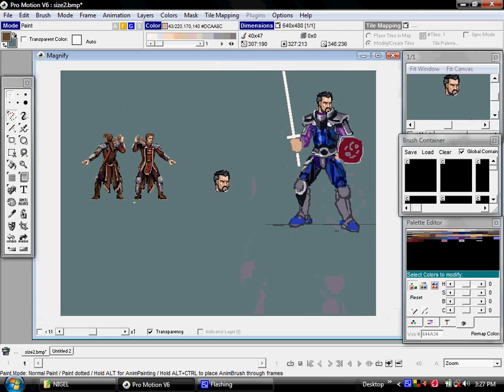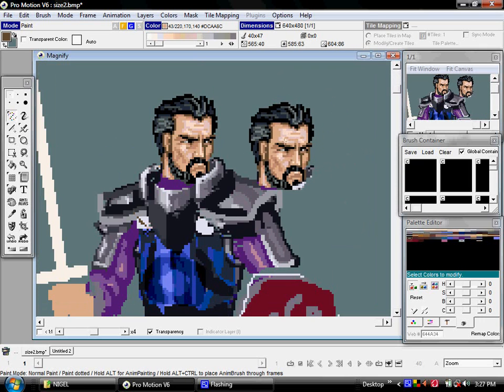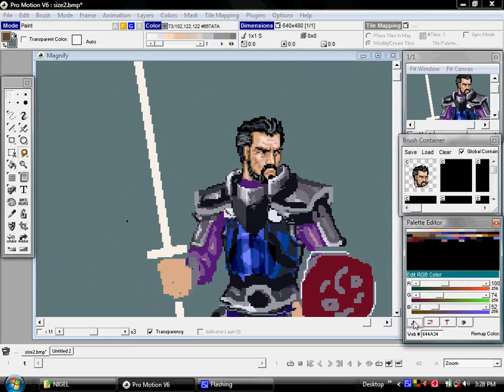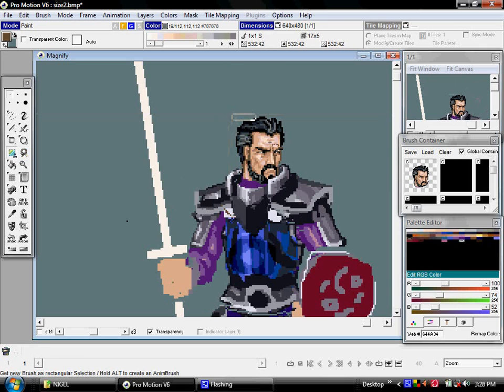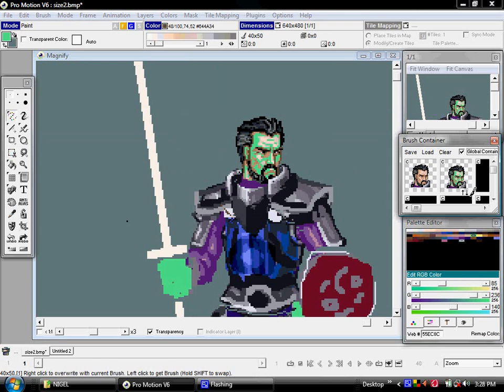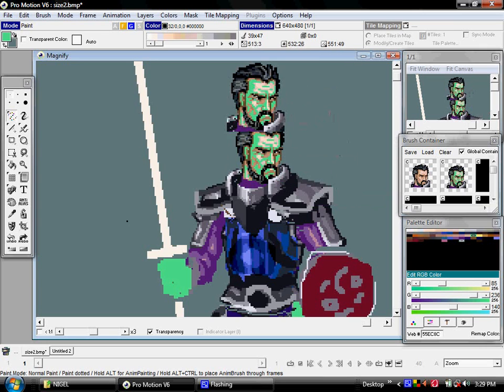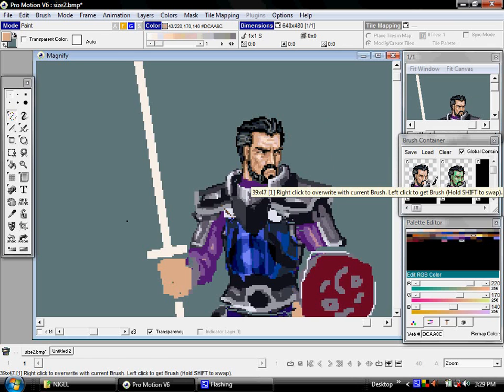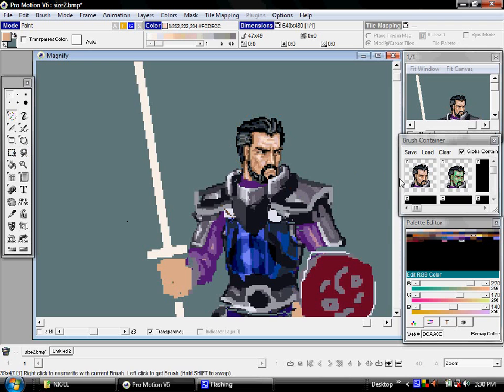02 brush container - Cosmigo Pro Motion 6